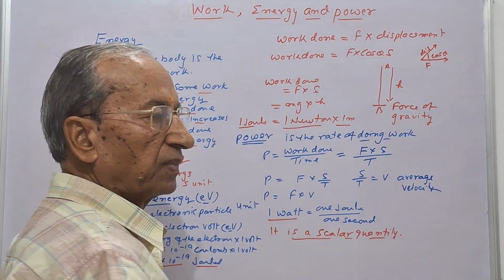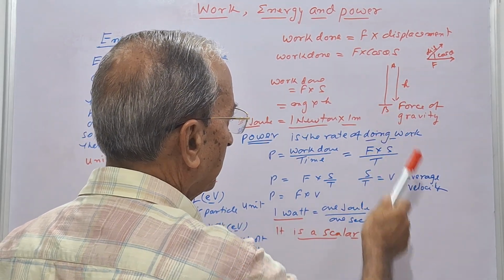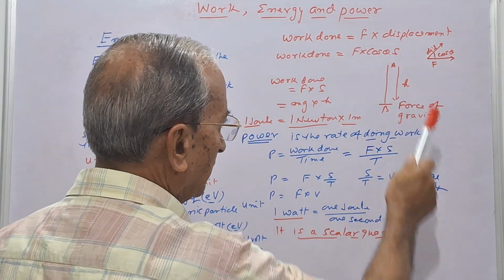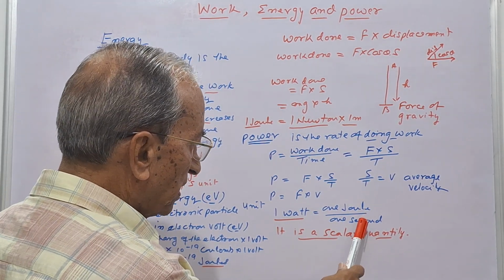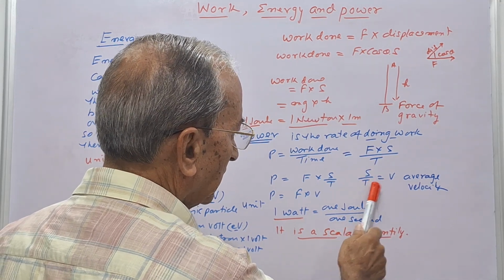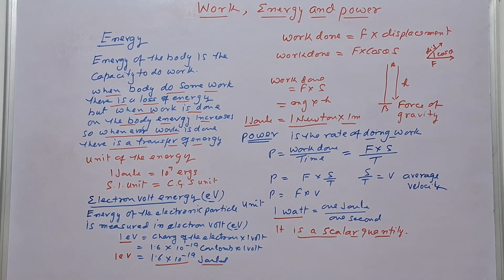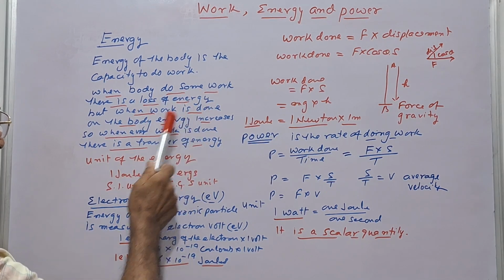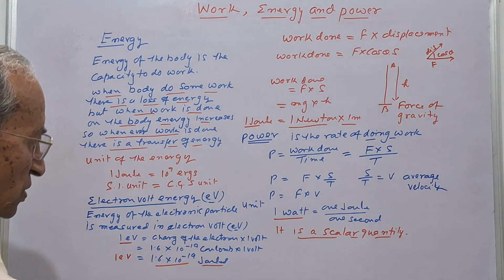WORK ENERGY AND POWER